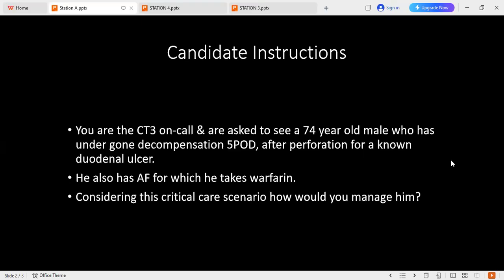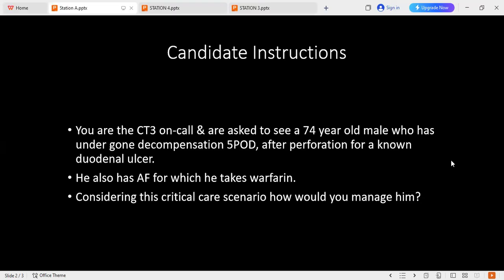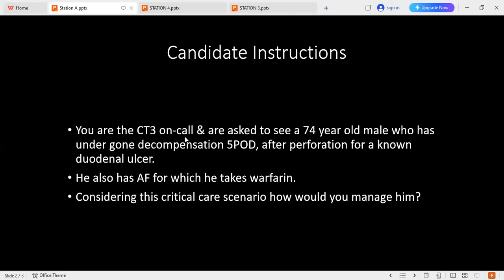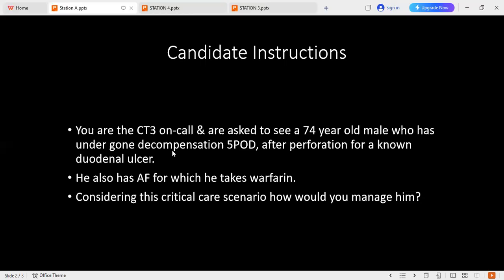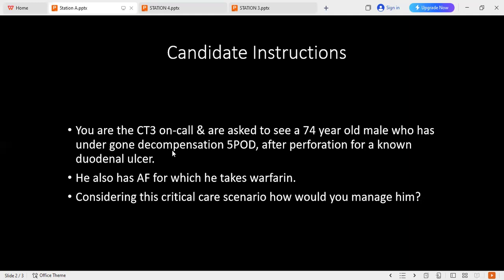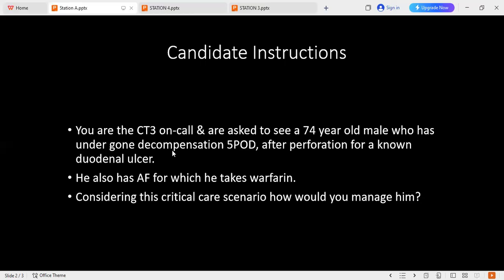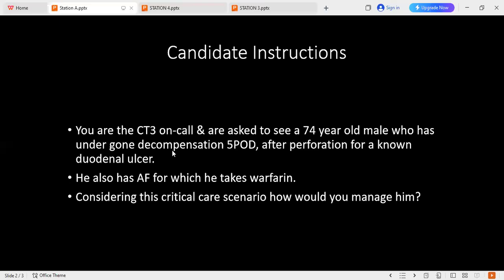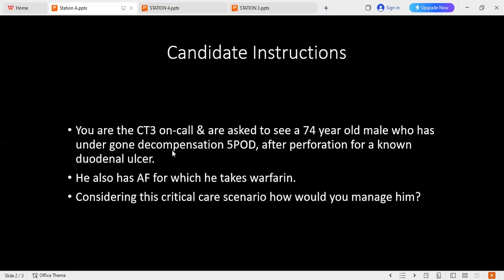Critical Care Management of the Perforated Viscus